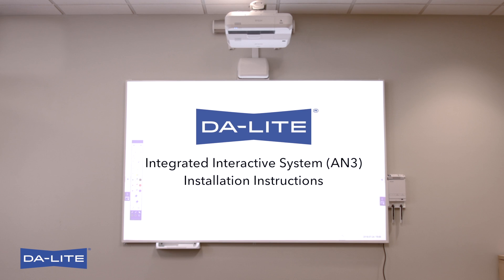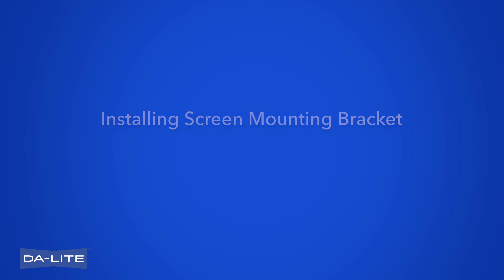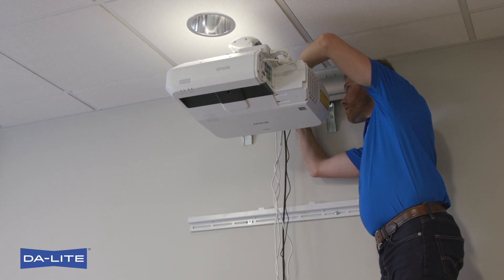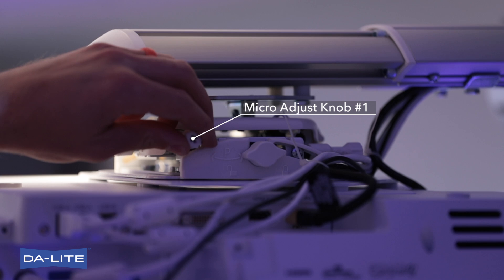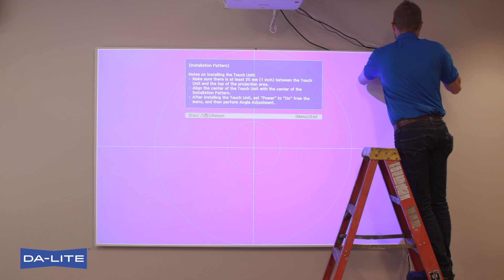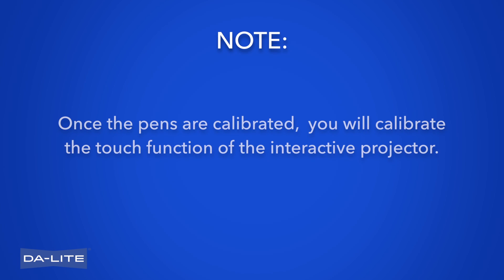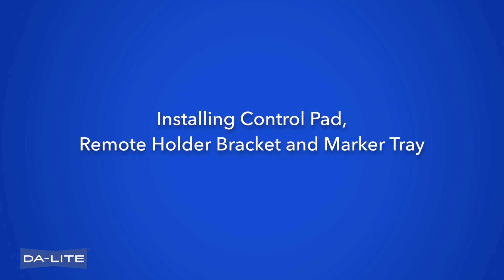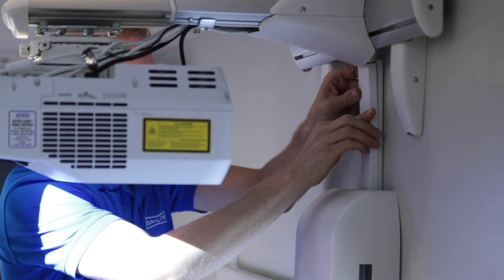Da-Lite AN3WA100 Installation Instructions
Learn how to install Da-Lite Integrated Interactive System (AN3WA100), compatible with Epson BrightLink and BrightLink Pro projectors. This video will show what tools are required for installation, how to determine the location of the screen and mount, how to install the projector mount wall bracket and screen mounting bracket. You’ll also learn how to install the adapter plate to the projector, attach the projector mount assembly, install the projector and routing cables, install the screen, align the image, make projector mount adjustments add screen brackets to screen and how to install the sensor bracket and touch sensor. Lastly, it covers final installation steps such as how to calibrate the interactive pens and touch function, install the control pad, remote holder bracket and marker tray and install the covers. There are also additional considerations for each step. This includes issues with the adjustment knob, calibration, sensor mount and sensor bracket, projector covers, mount covers, marker tray, control pad and more.